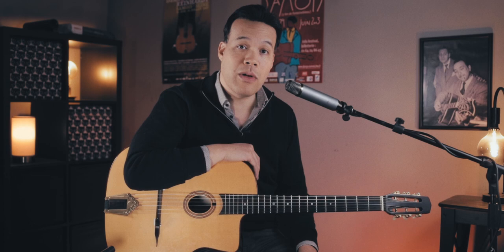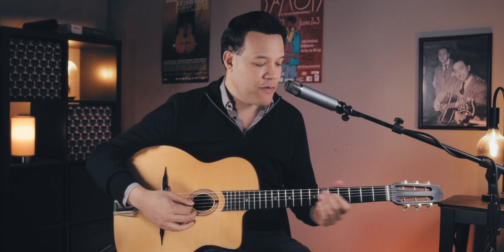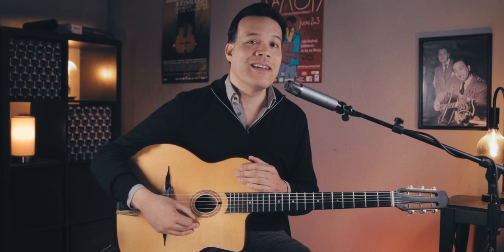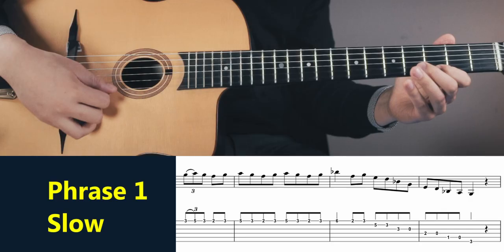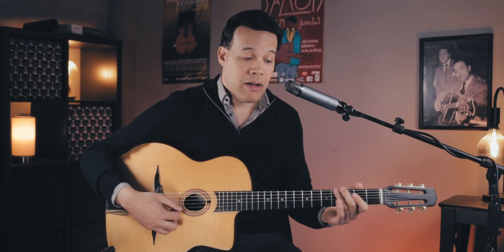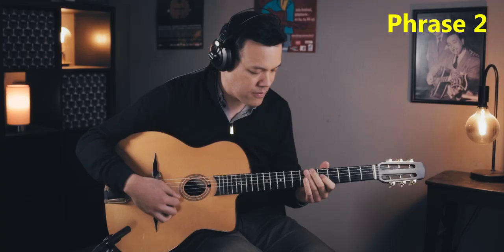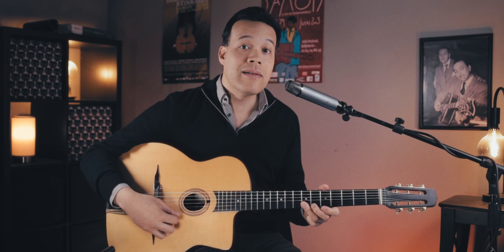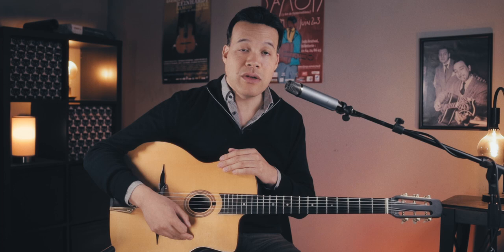the most EXCITING and CHALLENGING DJANGO SOLO! (Limehouse Blues)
One of the most exciting Django solos and a real challenge to learn and play but one can try!

Buy the "van Hemert System" in Europe: send an email to with subject "Van Hemert System Book" and you'll be contacted